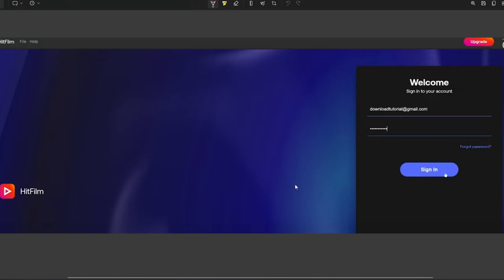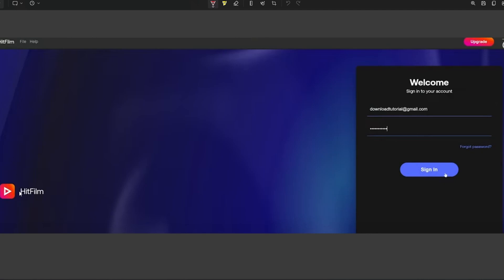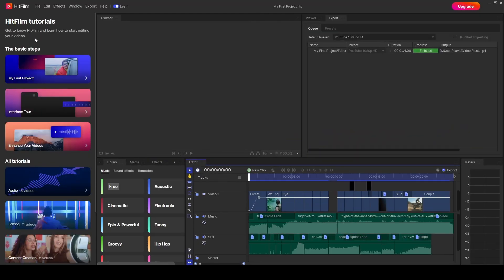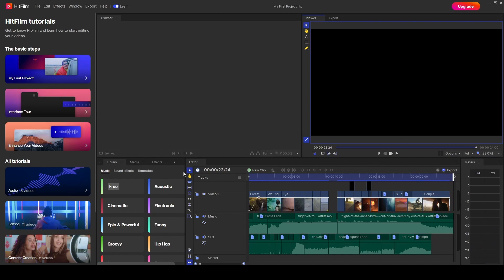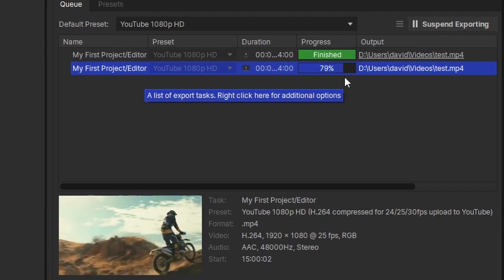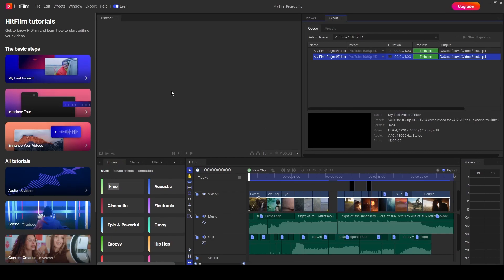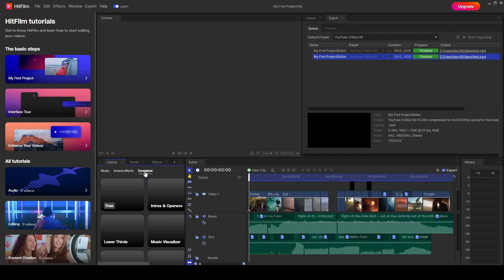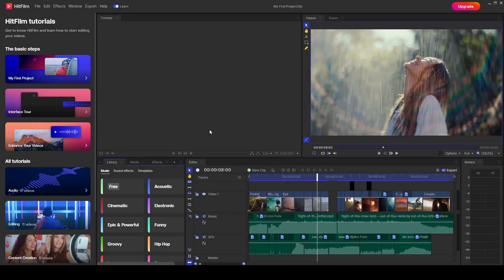How to Remove HitFilm Express Watermark 2022.1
New and updated for the latest version of HitFilm Express - 2022.1 our popular How to Remove HitFilm Express Watermark video is back.

Many have been concerned that you cannot remove the watermark now and that it's gone down the same route as MMM but worry not, we'll guide you through the exact steps needed to remove any watermark from your HitFilm Express videos without having to upgrade to one of the paid versions.

We guide you step-by-step in the walkthrough from starting HitFilm Express 2022.1 to exporting your beautiful, watermark-free videos.